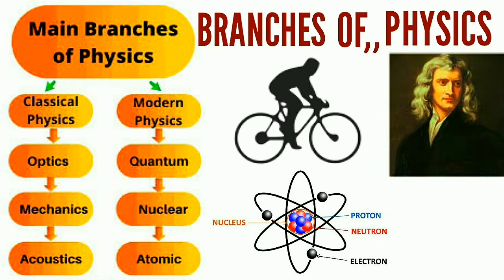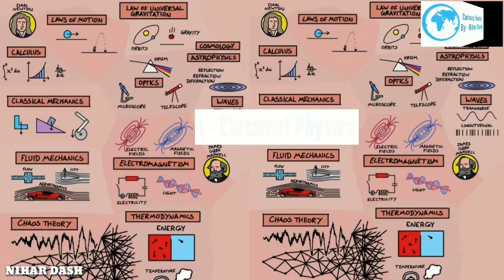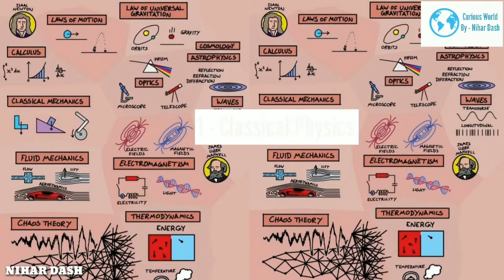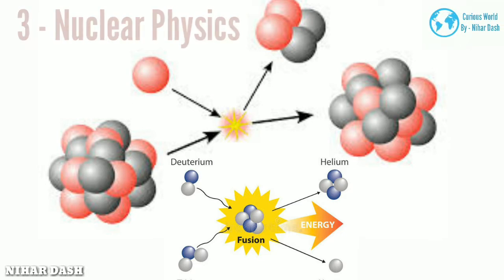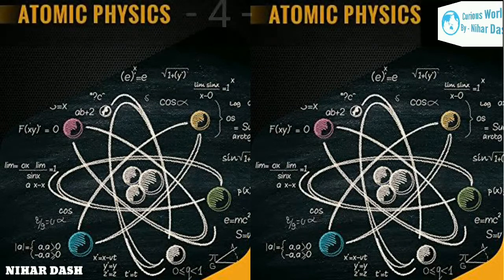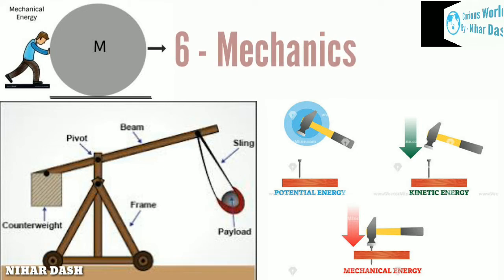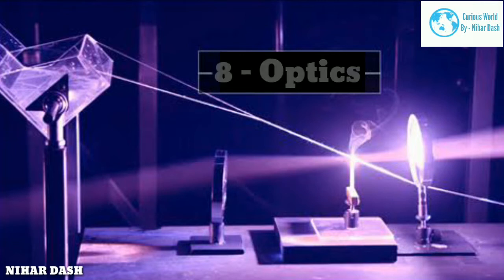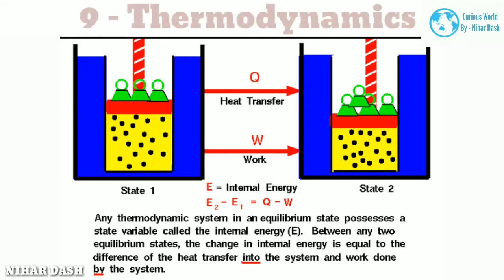Branches of Physics/Optics/Acoustics/Quantum/Nuclear/Atomic/Modern Physics/Types Of Branches Physics